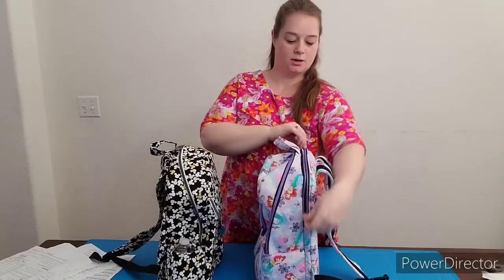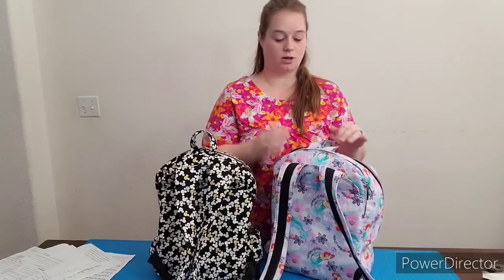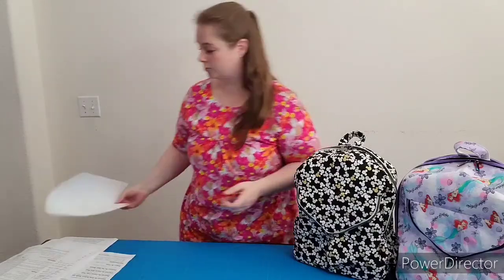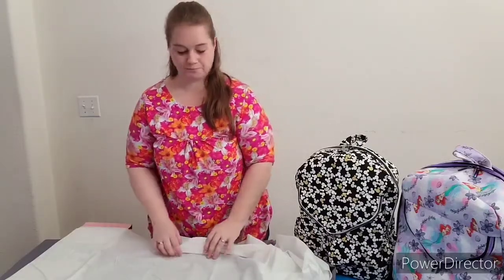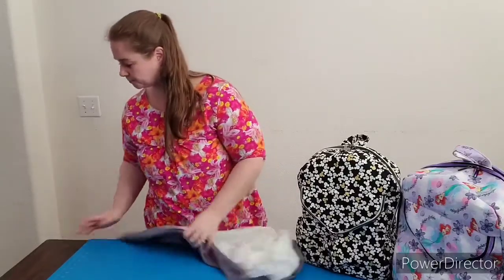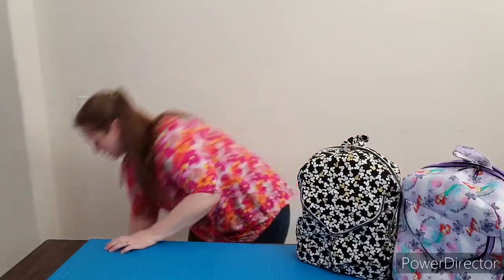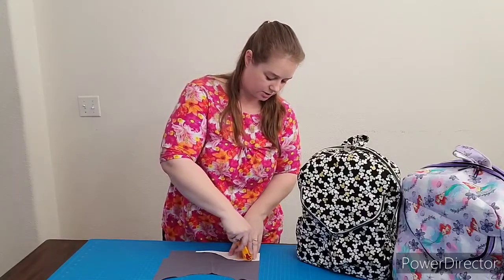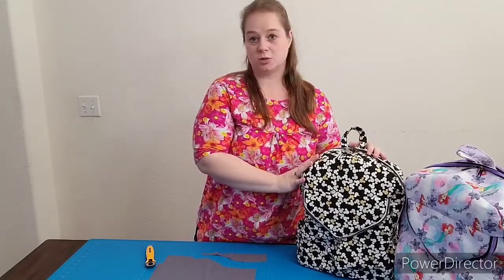Keanu Tips and Tricks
Join us as we start cutting the Keanu backpack!

The side pocket measurements will be 6"x7 1/4". You'll need 4 of fabric and 4 interfacing. You'll also need 2 6" pieces of 1/4" elastic.